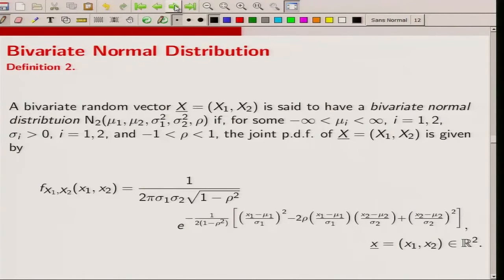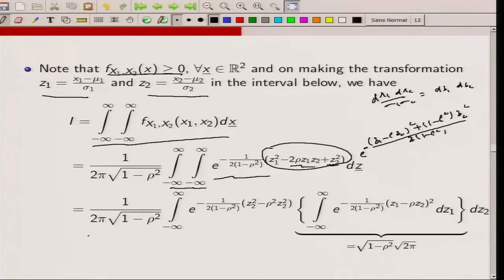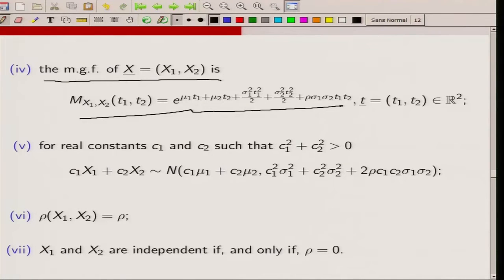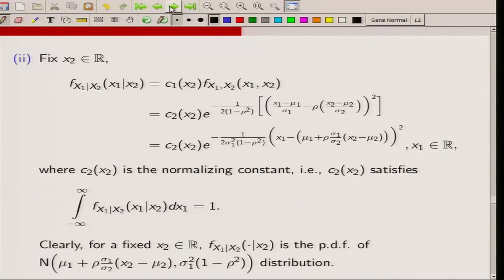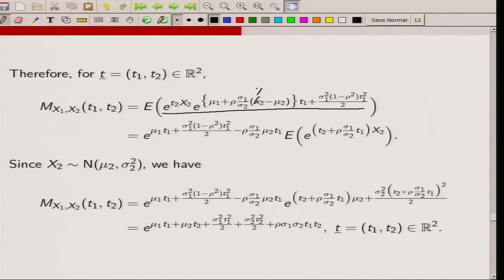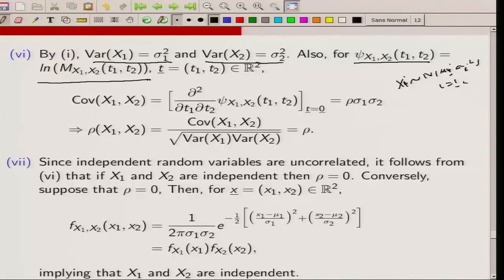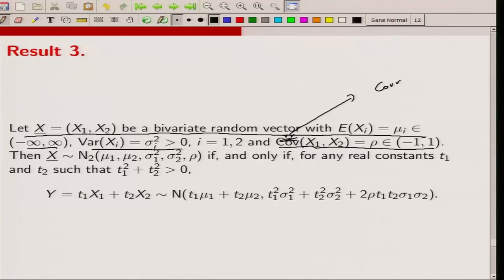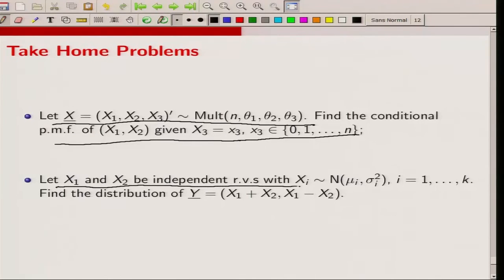Module 31 Some Special Multivariate Distributions Part 2 kjW88esNmk